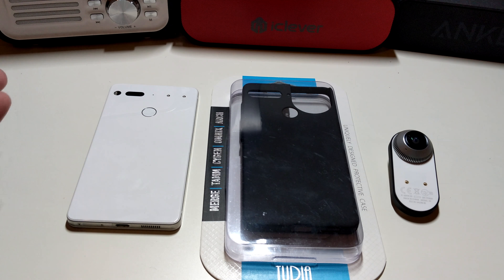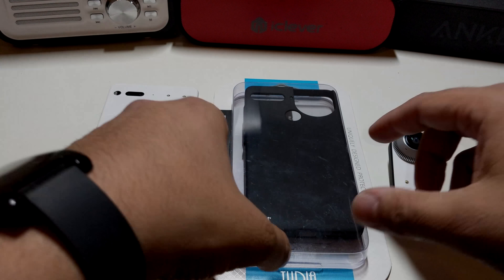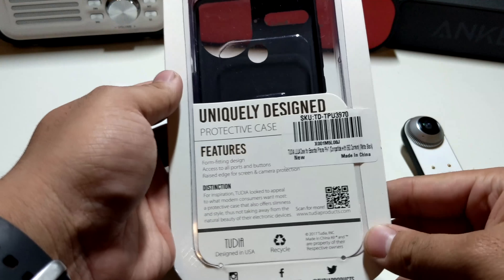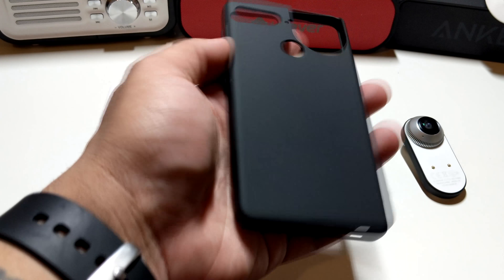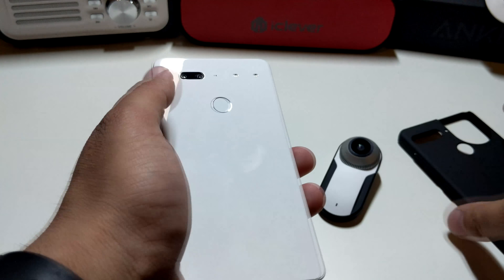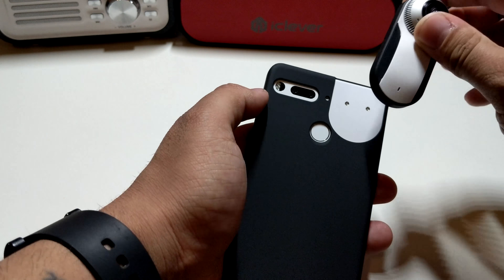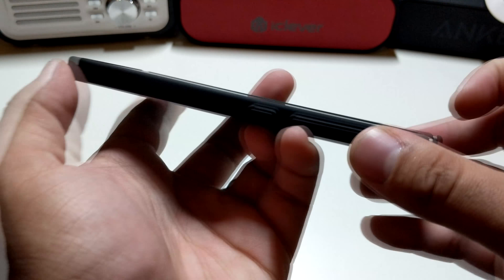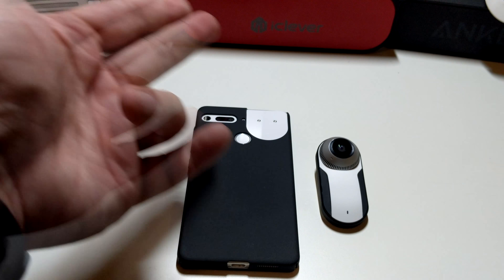Essential Phone: Tudia Lula 360 Mod Case! 4K